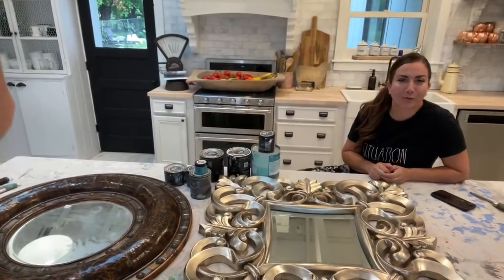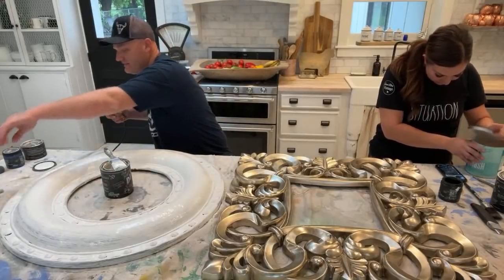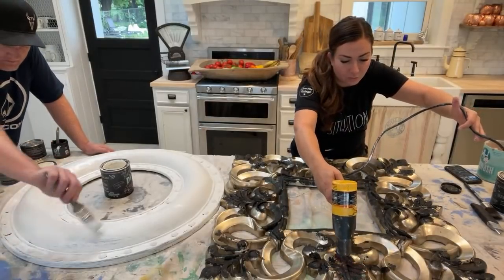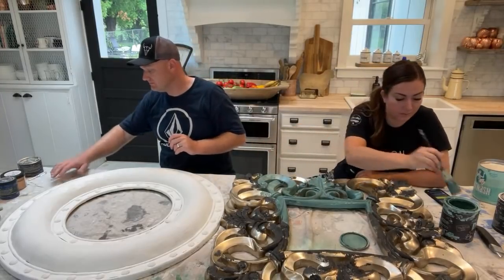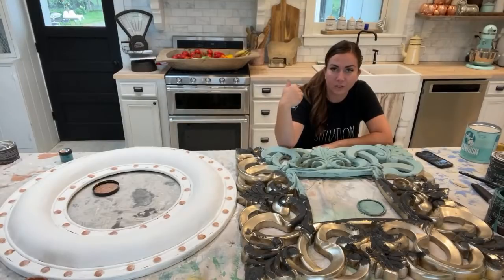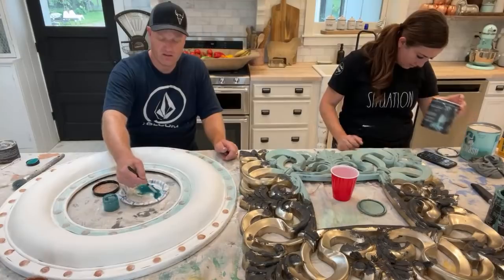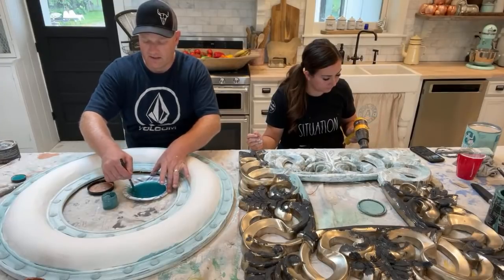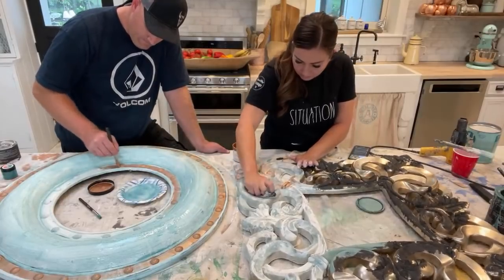Thrift Store Decor Makeover Challenge 2 Mirrors 1 hour For Waste Not Wednesday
220 grit Sanding Disks 100 pack
Wooster Foam King Brush